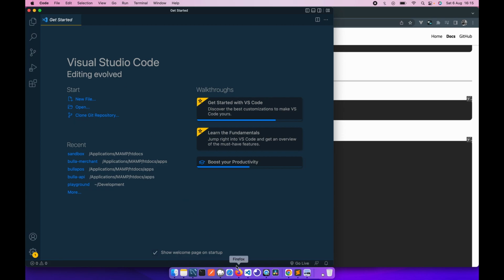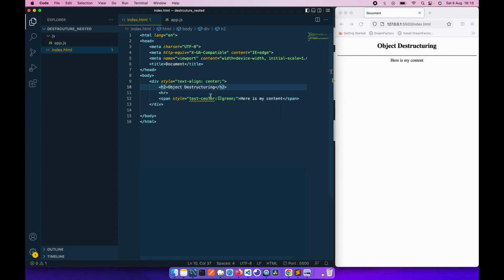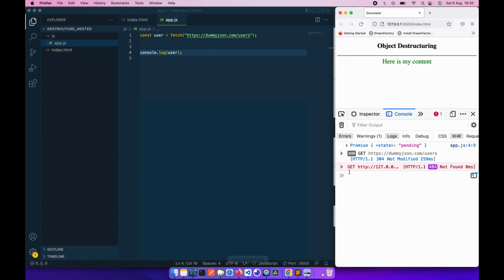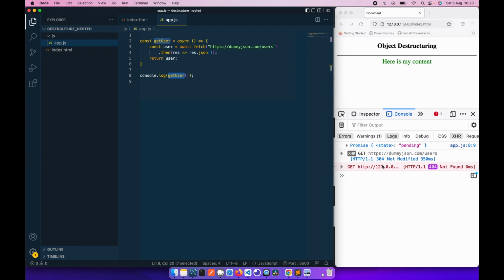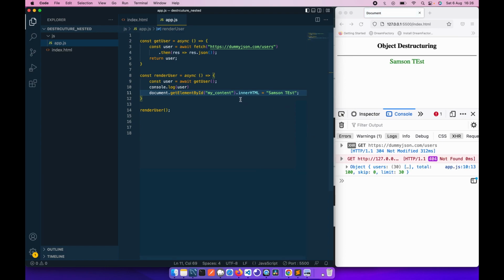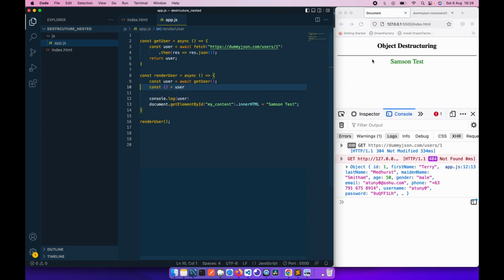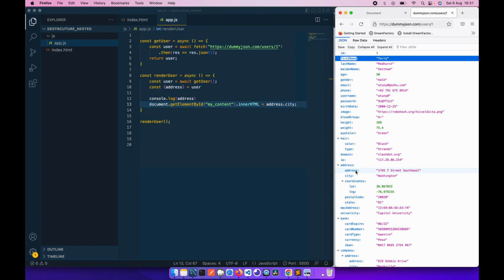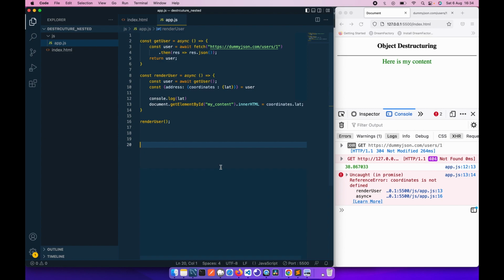Destructuring deeply nested object from an API in JavaScript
Destructure deeply nested object data from an API using Javascript ES6